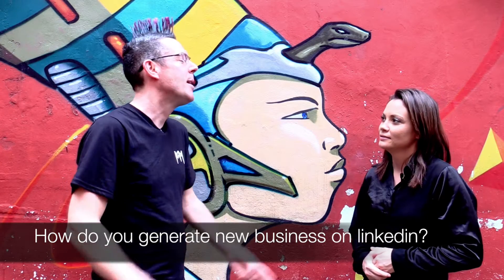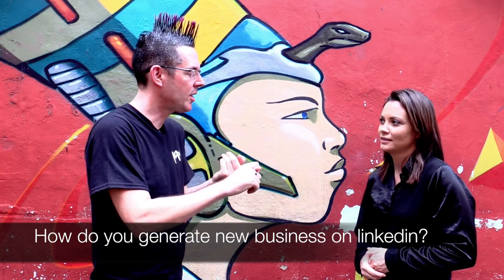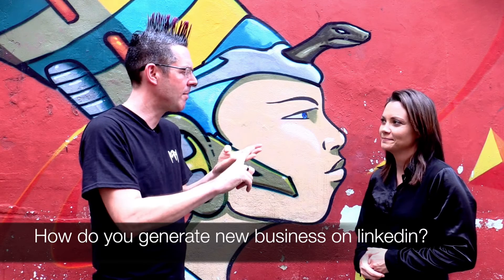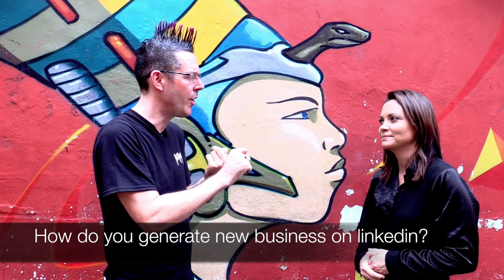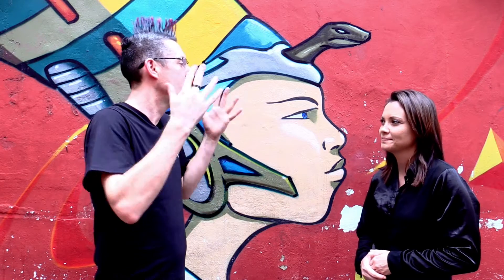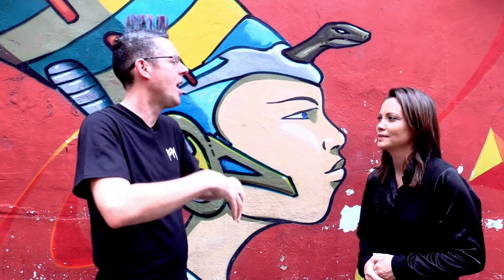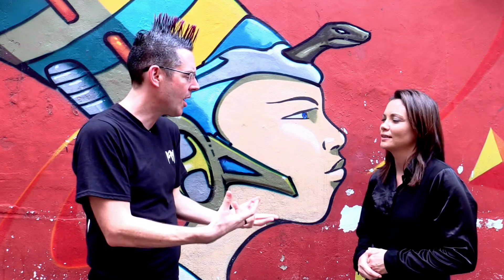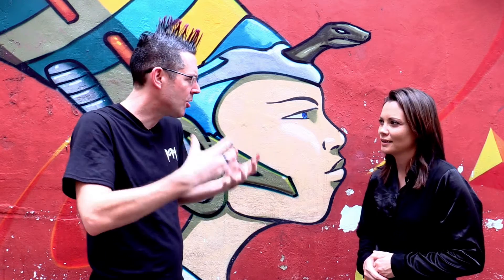How do you generate new business on LinkedIn?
Generating leads on LinkedIn is a four step process!

1.)Personal Branding:

When you send a message to people on LinkedIn and engage with them. Your profile needs to be updated regularly and up to date. Make sure it stands out and sends the message very clearly about who you are and why people should be interested in you as a person. You need to make sure you have a good photograph, a good summary section,  good content, and continuous blogging on your profile. You need to also have good experience with other companies.

2.)Company branding:

You need to have a company page on LinkedIn that talks about what your company actually does and how you can actually benefit somebody else.

3.)Content Marketing:

You need to make sure you are blogging about your areas of expertise. You need to be blogging about your problems and how you came up with your attention customized solutions. You need to be talking about how you customized solutions for your customers as well. This will help tell your story and how clients can benefit from your company.

4.)New Business:

The three steps tie in to generate new leads and new business on LinkedIn. People will respect your company brand if they appreciate the content you share and that you are engaging with them and helping them think about things they never thought about. You will gain respect from them and win their trust as a potential new client.

And that's how you generate new business on LinkedIn ;)